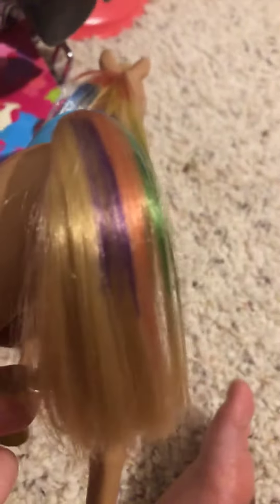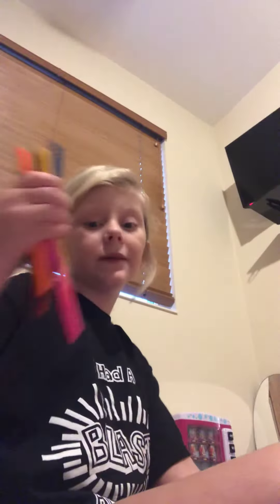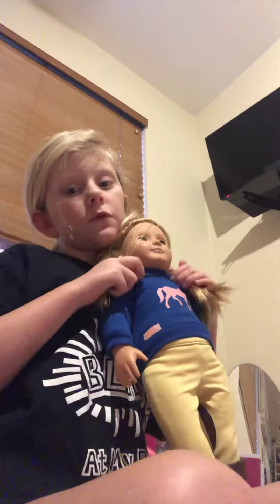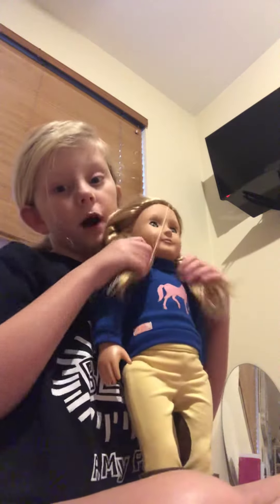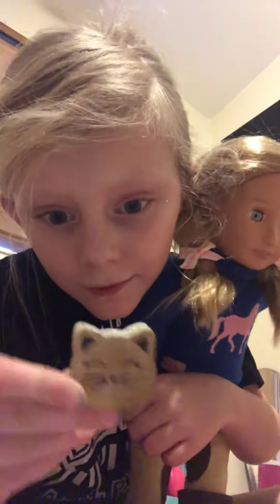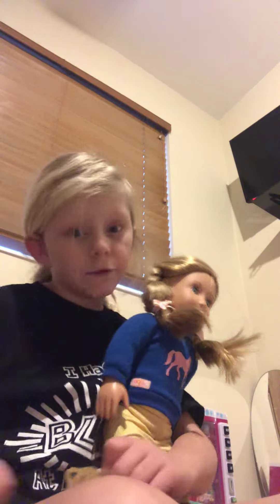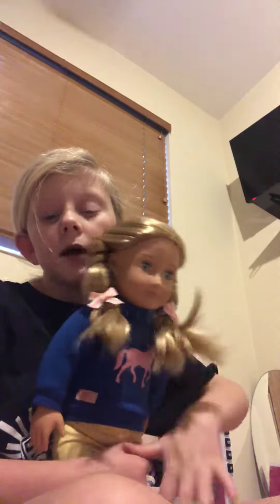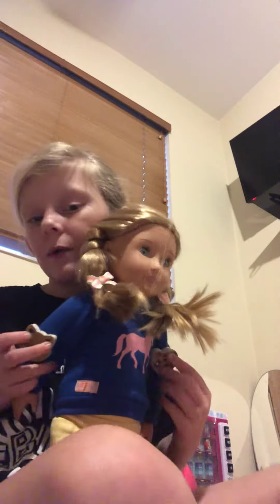Doing my Barbies hair